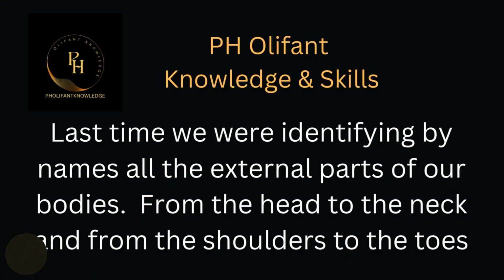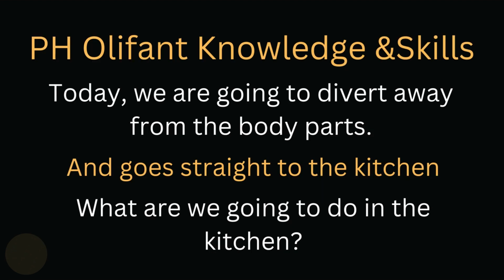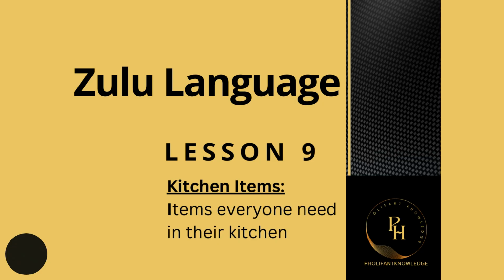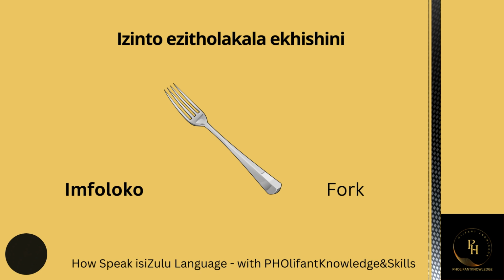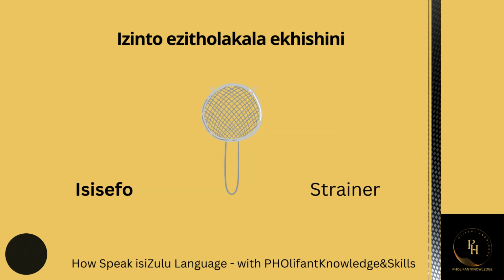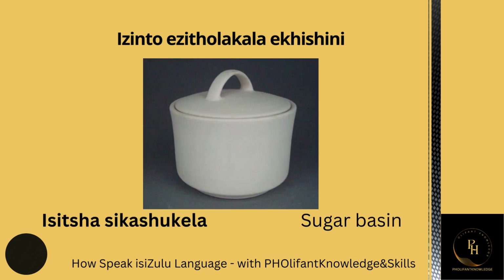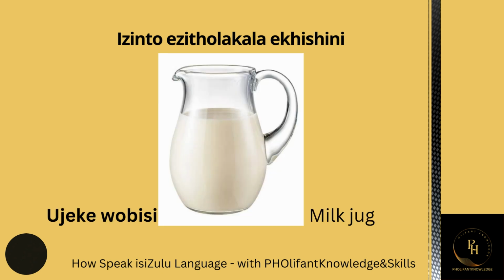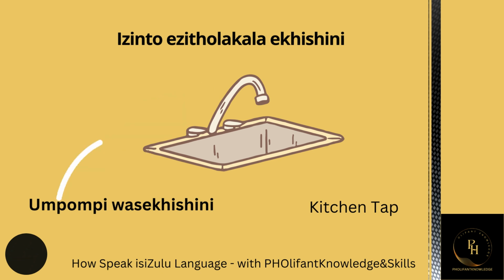Lesson 9 - Kitchen items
Basic items everyone need in the kitchen